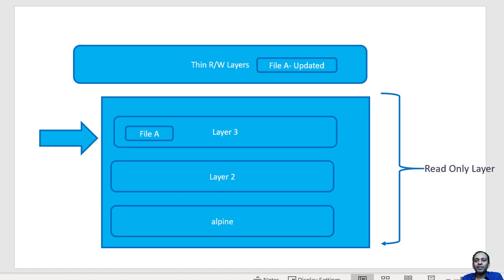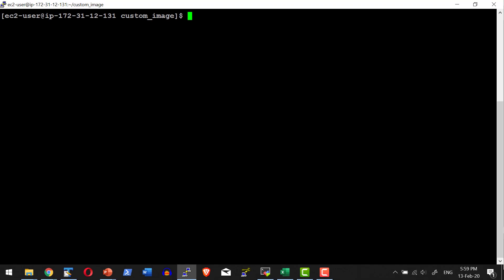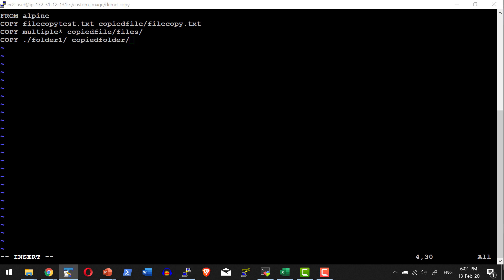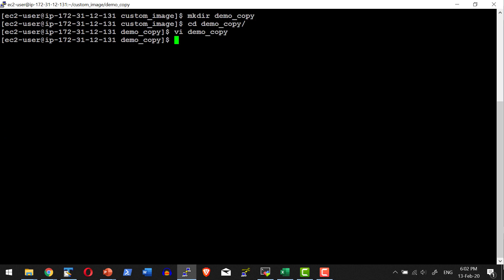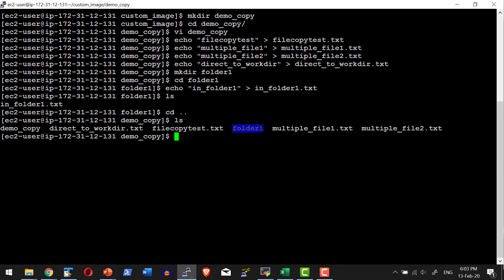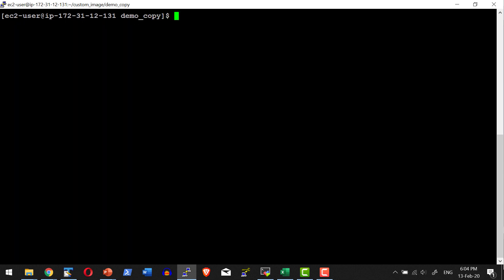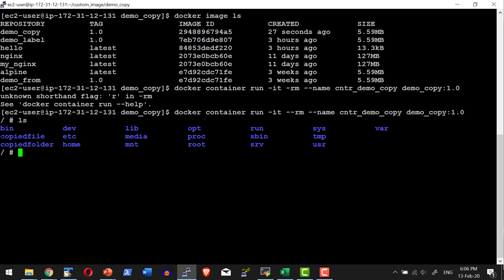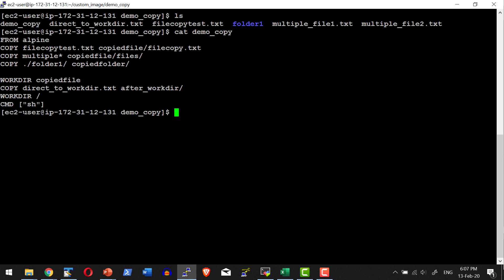Docker Container Image Build CMD WORKDIR COPY - Video 24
Understand the keyword CMD, WORKDIR and COPY. Using COPY to copy files from local to the image. Setting the work dir using WORKDIR. Using the CMD keyword. Build and run the image to verify